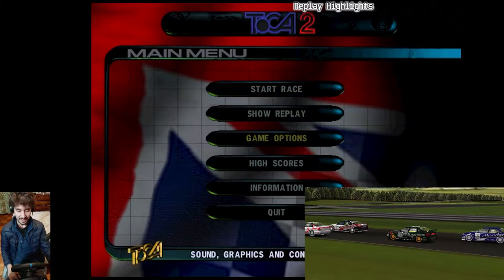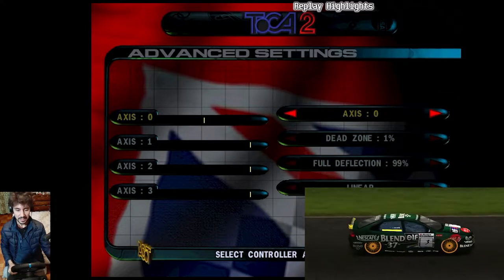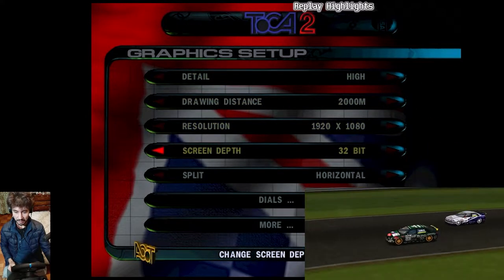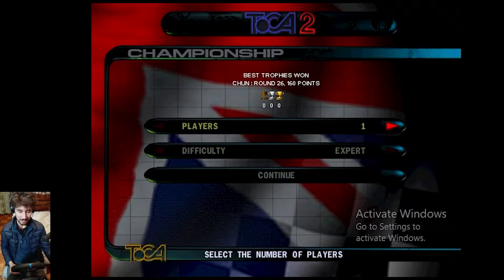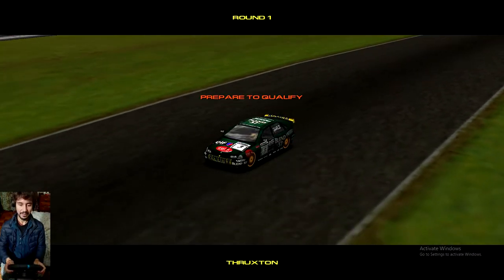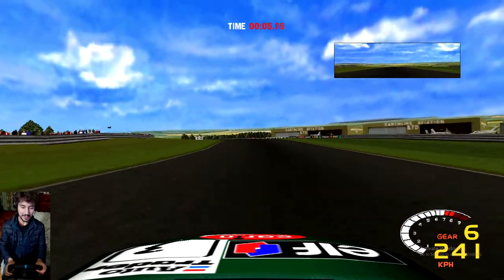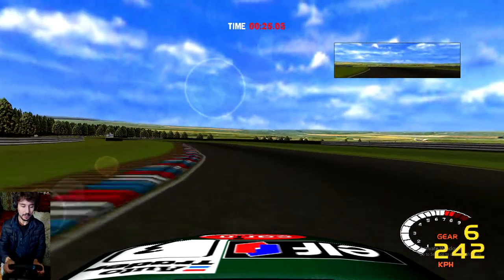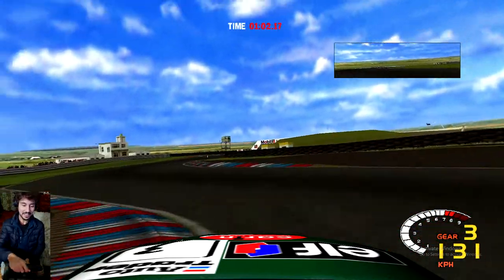Let's Play TOCA 2 Touring Cars - Series Intro + Review + Gameplay - Expert Championship at Thruxton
Welcome to my video of Let's Play TOCA 2 Touring Cars Series - Intro + Review + Gameplay - Expert Championship at Thruxton!
Lets see how this old gem from the past runs on modern hardware. It was released in 1998 for PC and Playstation 1.
TOCA 2 on RTX 3060 ti is a bit overkill. I will casually introduce the series and actually have some good racing in expert mode. Lot's of fun and pure nostalgia from the 1998 British Touring Car Season that is simulated in this exquisite game. If you enjoyed the video! Thanks a lot and have a great day!

PC Hardware Setup:
◾️ AOC 32" Curved Monitor C32G2ZE 244hz 0.5ms
◾️ Nvidia GeForce RTX 3060 Ti 8GB GDDR6 Twin Edge LHR
◾️ RAM - G.SKILL Ripjaws V 16GB (2x8GB) DDR4 3200MHz CL16
◽️ SSD M.2 2280 Western Digital Black SN750 500GB 3D NAND NVMe
◾️ Motherboard - ATX Gigabyte B550 Aorus Elite V2
◾️ PSU - Seasonic Core GM 650W Semi Modular 80PLUS Gold
◾️ Case - ATX Nox Hummer Quantum RGB Full Tempered Glass
◽️ Krom Kammo Mouse
◽️ Motospeed c92 ck108 Mechanical Keyboard
Sim Racing Gear:
◾️ Logitech G923
Capture or Recording hardware:
◽️ Focusrite Scarlett 2i2 Studio
◽️ Focusrite CM25 gen 3 condenser microphone
◾️ Samsung A50 using Droidcam
◾️ Boya VG-350 kit